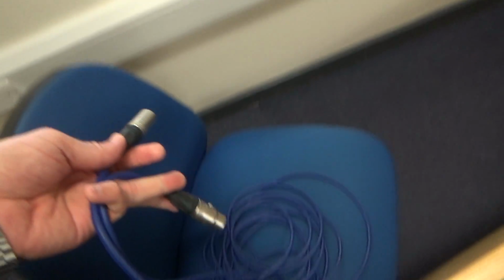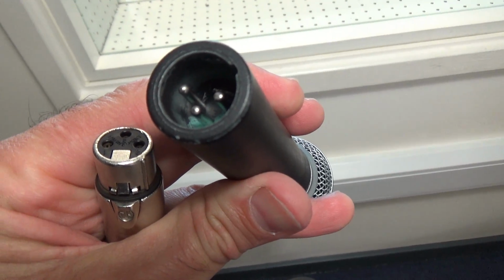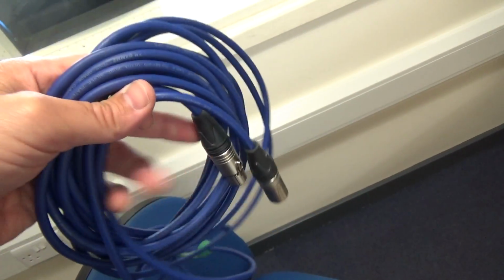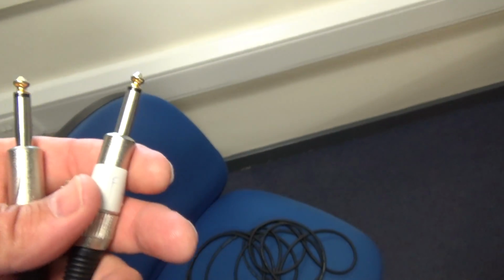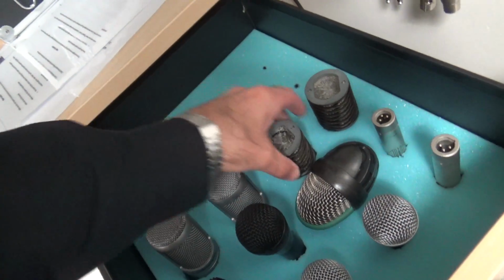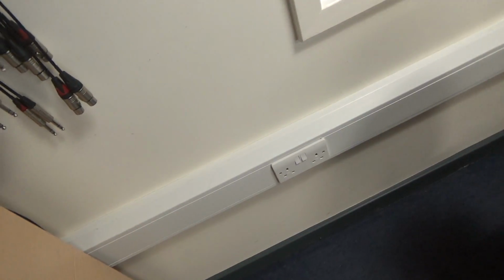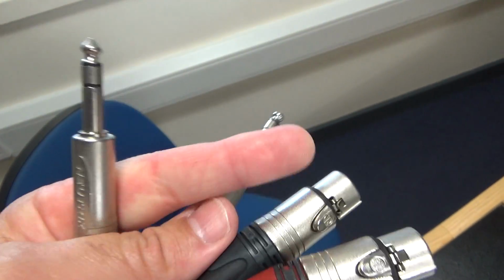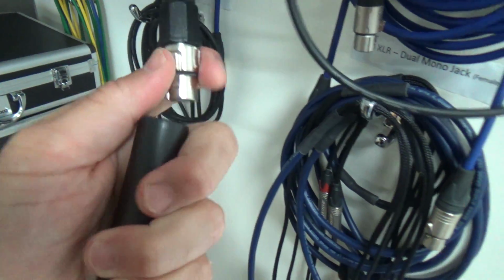XLR Jack and balanced cables basics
Basic information about Cables in the studio XLR Jack TRS